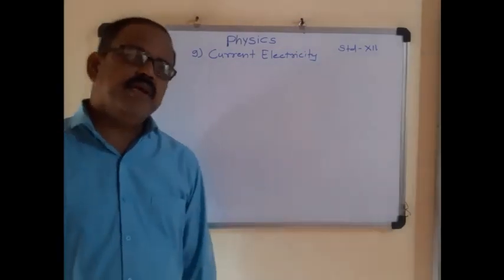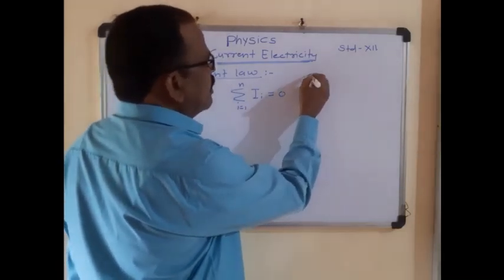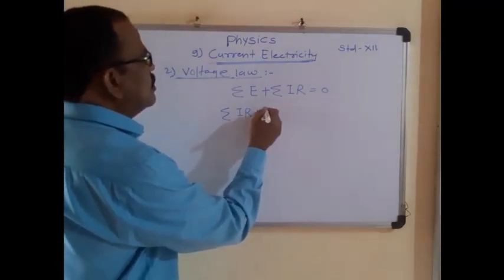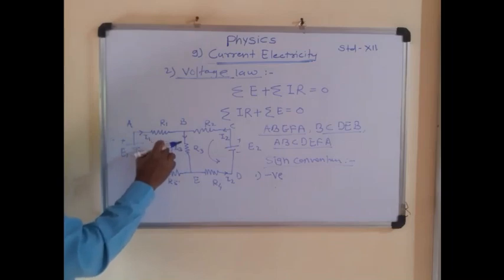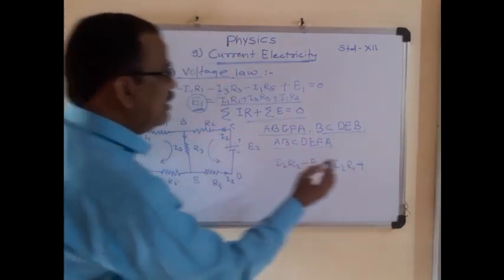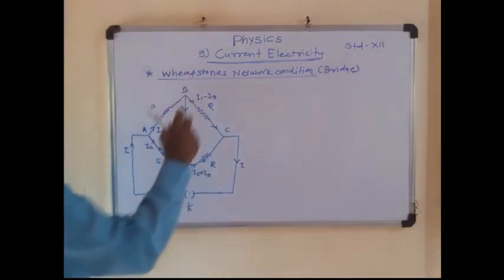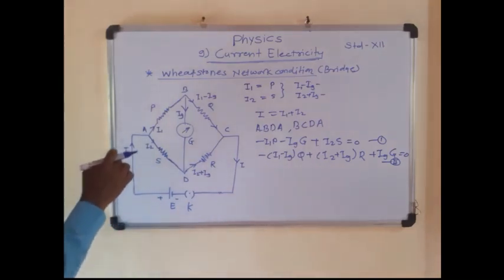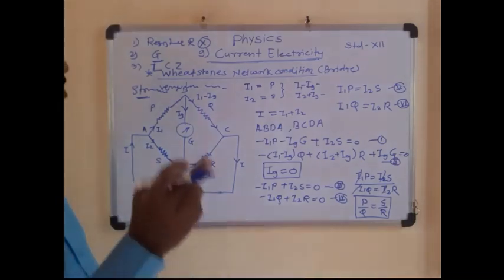Current Electricity Part-1 | Class 12 Physics | Kirchhoff's Law | Wheatstone Meter Bridge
This video contains BASIC things and best explanation of chapter.
the name of chapter is
Chapter -9 CURRENT ELECTRICITY 2021 Maharashtra board.

this video contains all about CURRENT, VOLTAGE, CHARGE, POTENTIAL DIFFERENCE, CIRCUIT and it's types.

also explained all types of FORCES and EMFs and all the basics concept of :-
Current
voltage
potential difference
resistance
resistor
force
conventional current
electron current
direction of current
KIRCHHOFF'S LAWS
CURRENT LAW
KIRCHHOFF'S 2ND LAW
EMFs this video contains BASIC things and best explanation of chapter.

KINDLY SHARE IT TO YOUR FRIENDS HELP THEM ALSO.